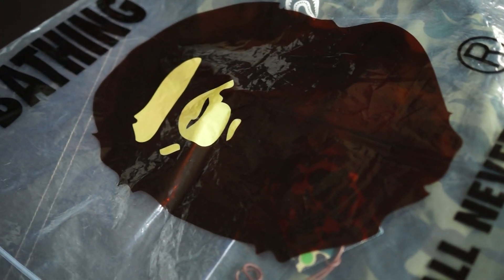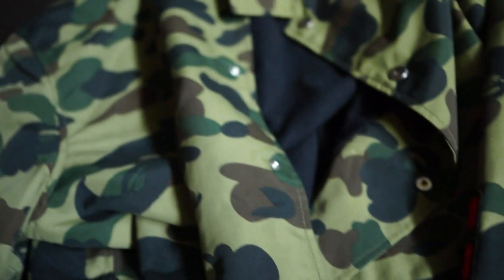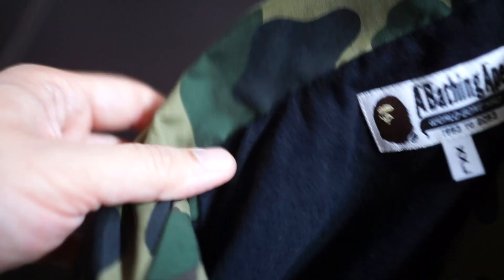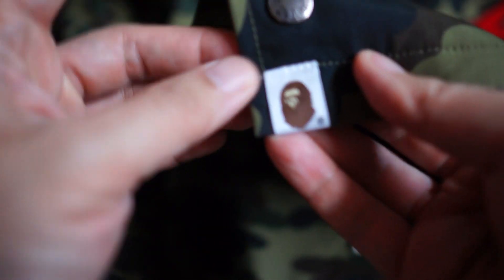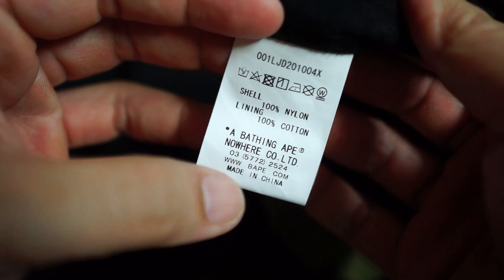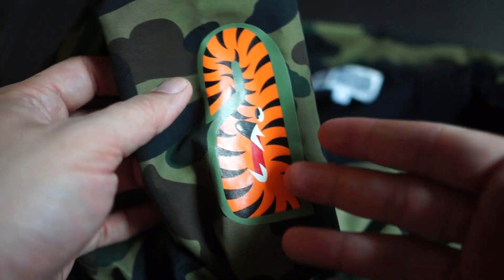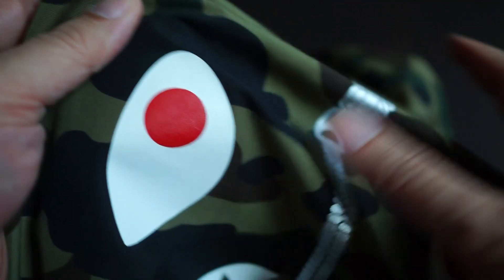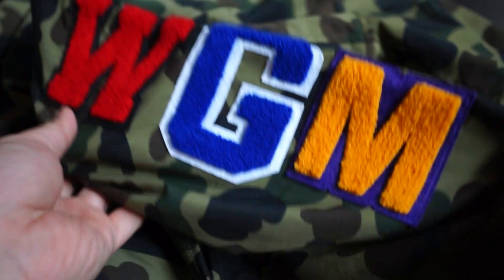Bathing Ape (BAPE) 1st Camo Shark Coach Jacket Review! Dope style and fashion streetwear!